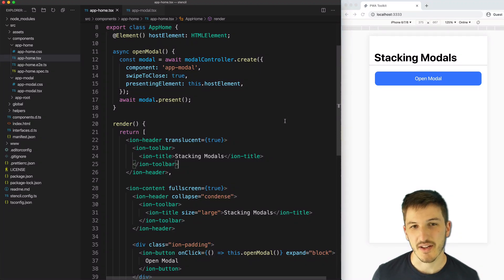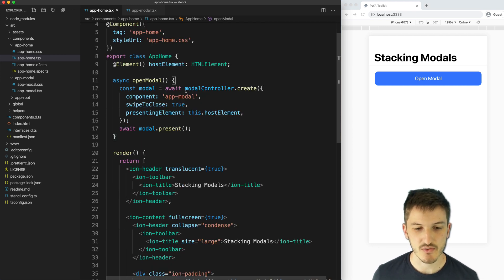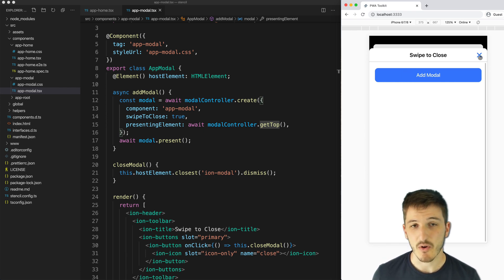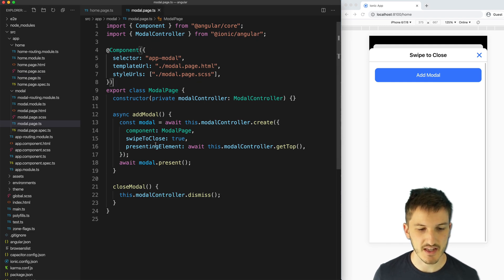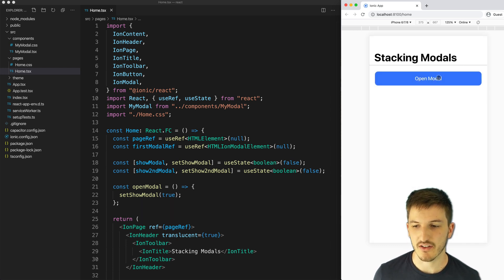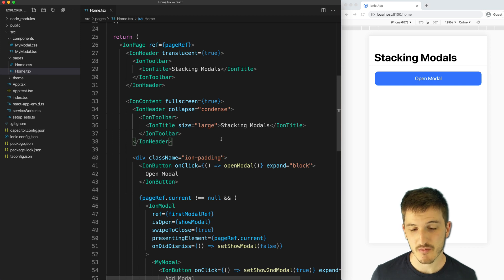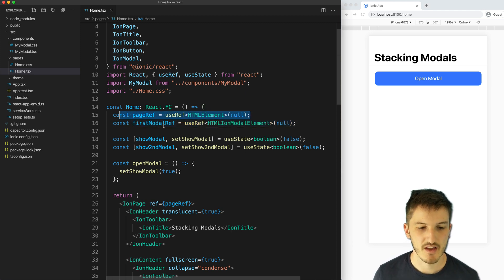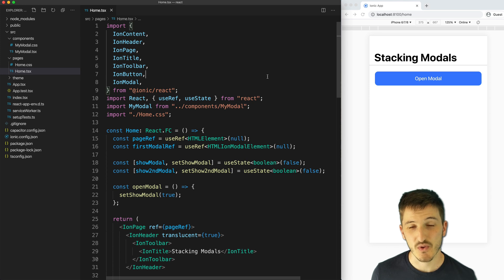Stacking modals in Ionic with native iOS styling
In this video, we walk through how to create stackable modals with the native iOS styling with Ionic. We cover examples for StencilJS, Angular, and Ionic.

0:00 Introduction
0:32 StencilJS
2:16 Angular
4:13 React